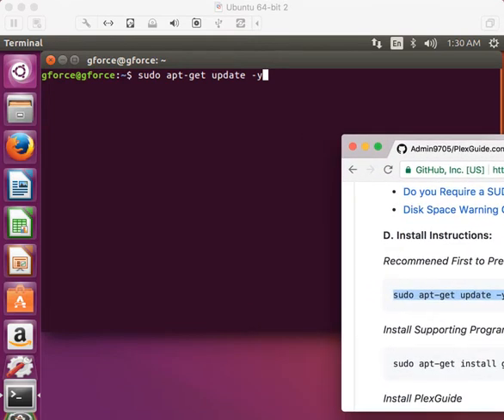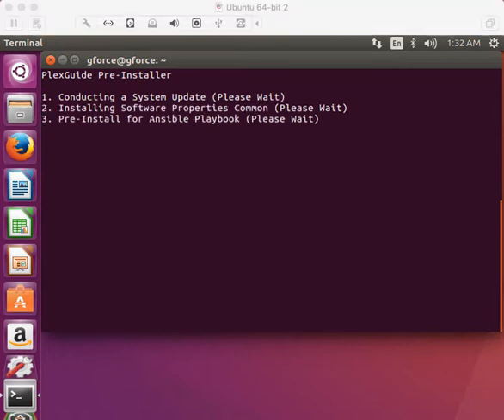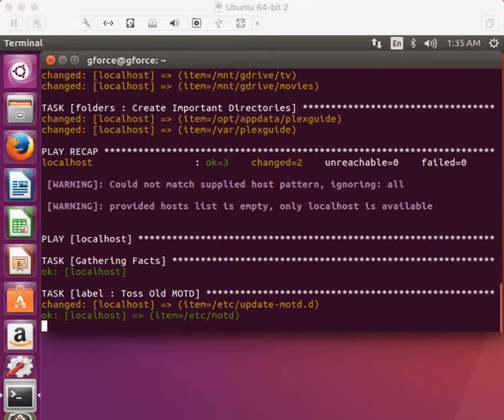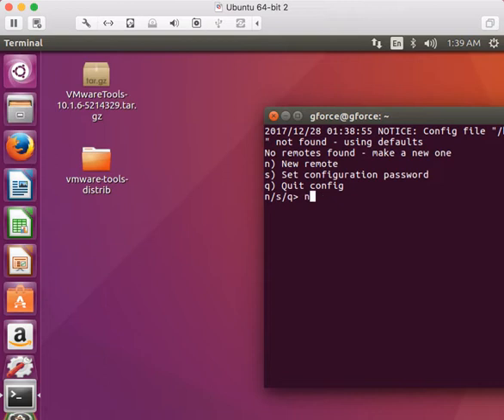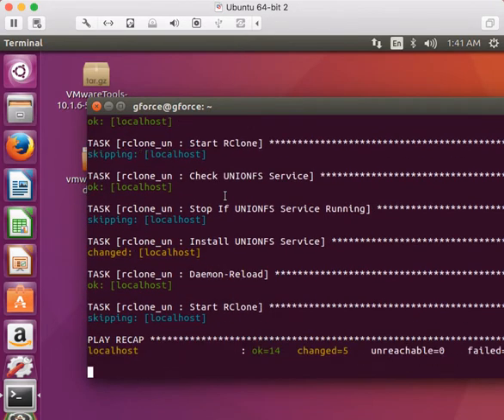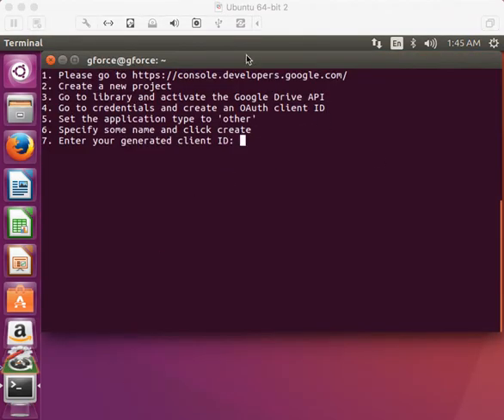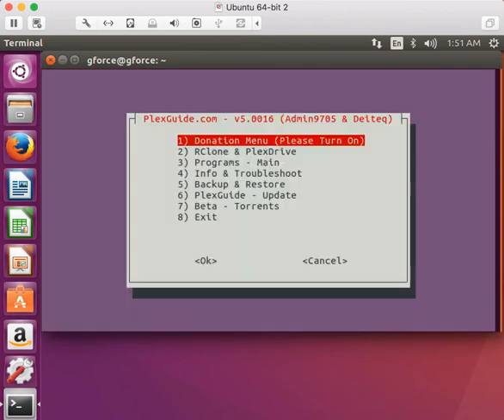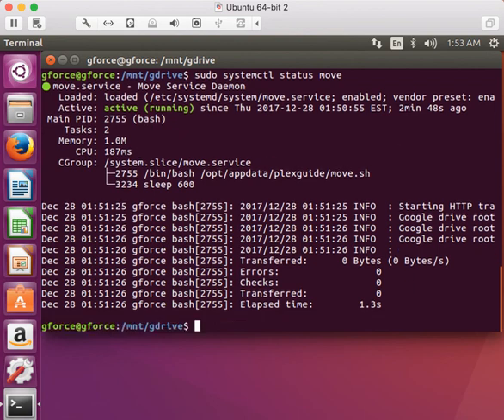PlexGuide: UnionFS, PlexDrive & RClone Install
Video:  Quick Video Introduction Regards UnionFS, PlexDrive & RClone!